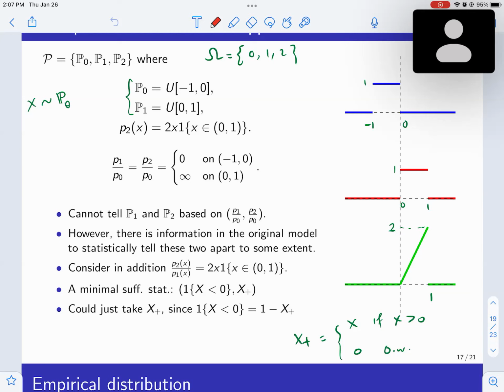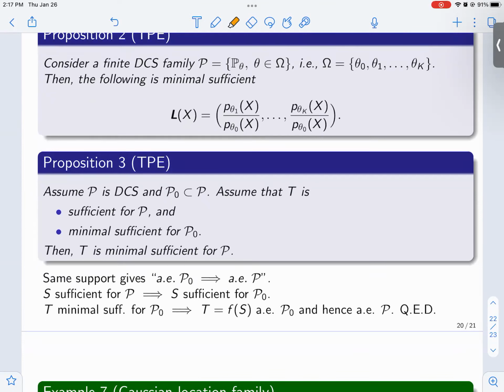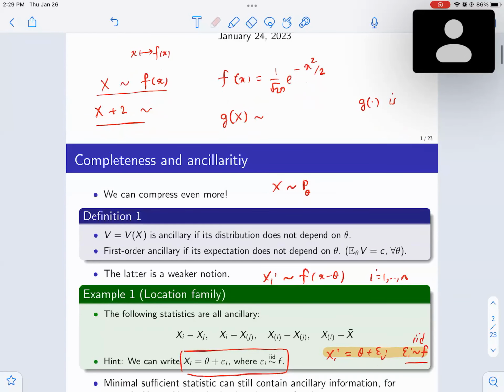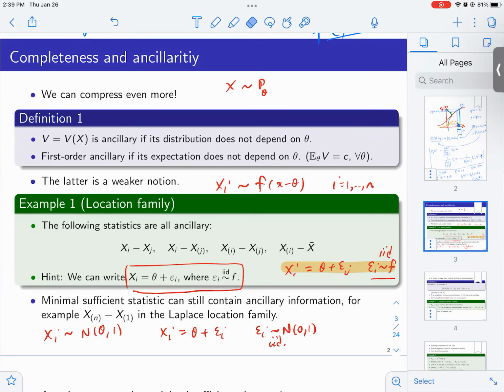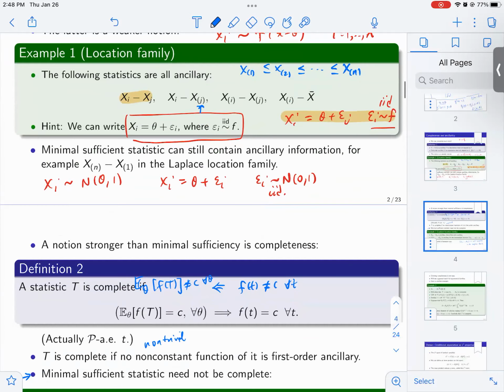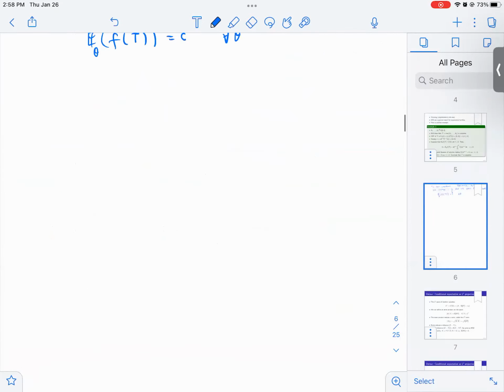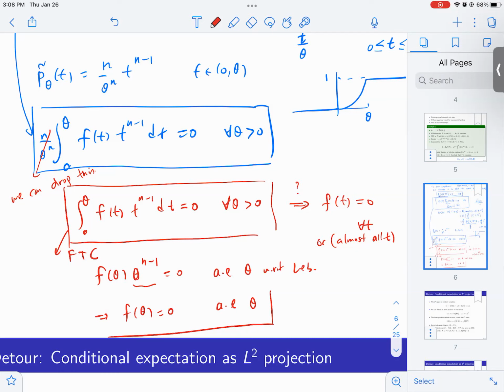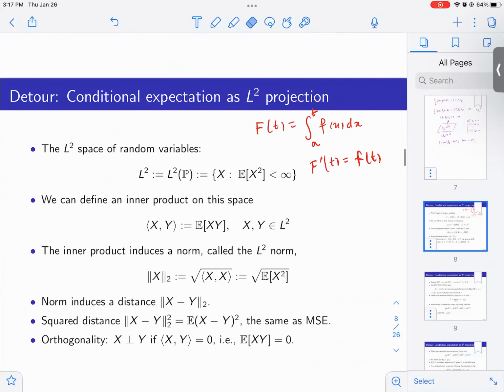Theoretical Statistics -- Winter 2023 -- Lecture 6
00:20 Empirical measure/distribution (continued)
05:00 Minimal sufficiency of empirical measure in finite-alphabet model
08:00 Subfamily approach to minimal sufficiency
14:45 Completeness and ancillary statistics
19:40 Transformation rule for densities
30:24 Precise definition of completeness
44:40 How to show a statistic is complete?
01:00:15 Can we view completeness through the lens of functional analysis?